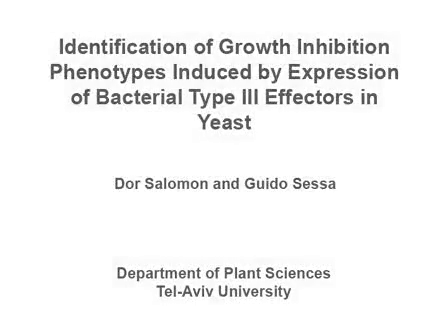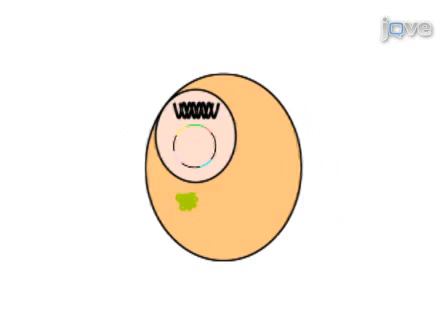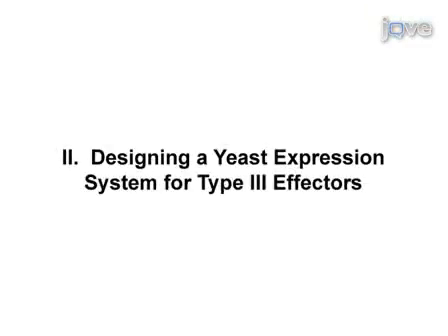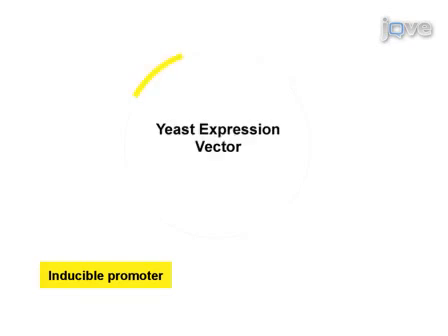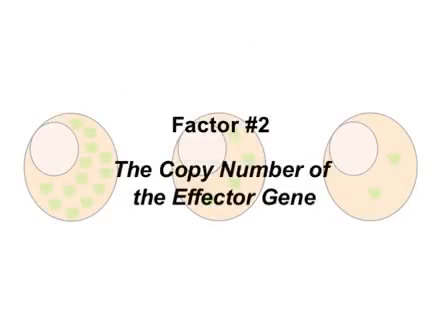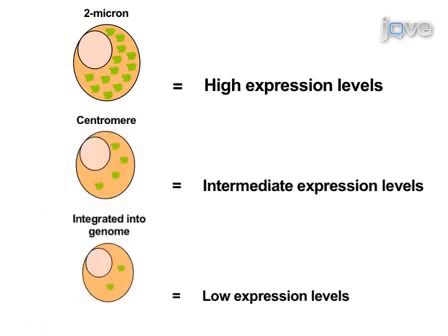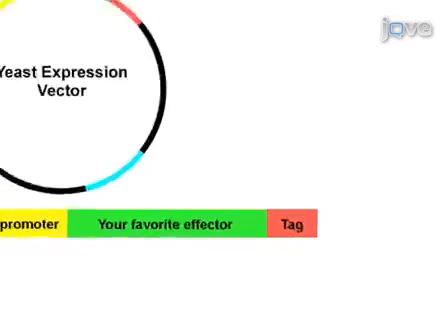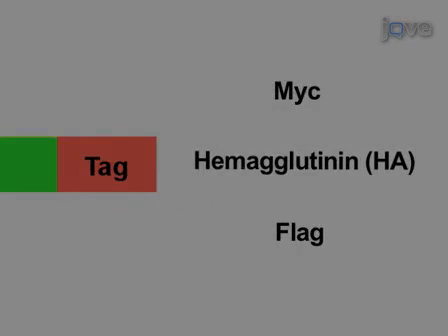Growth Inhibition Phenotypes Induced By Bacterial Type III Effectors Expression l Protocol Preview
Identification of Growth Inhibition Phenotypes Induced by Expression of Bacterial Type III Effectors in Yeast -  a 2 minute Preview of the Experimental Protocol

Dor Salomon, Guido Sessa
Tel Aviv University, Department of Plant Sciences;

In this video, we describe a procedure for the expression of bacterial type III effectors in yeast and the identification of effector-induced growth inhibition phenotypes.  Such phenotypes can be subsequently exploited to elucidate effector functions and targets.